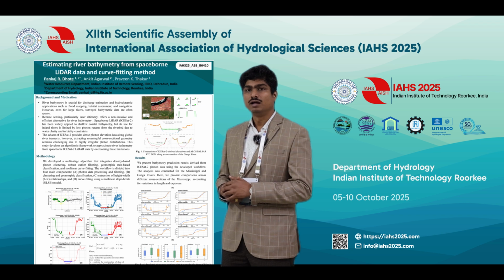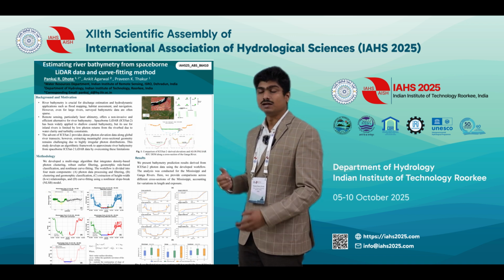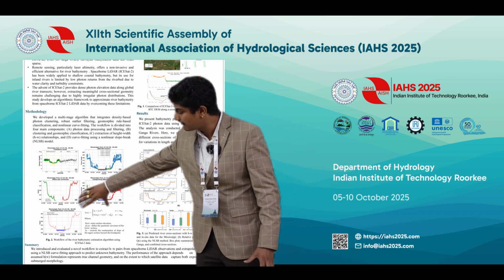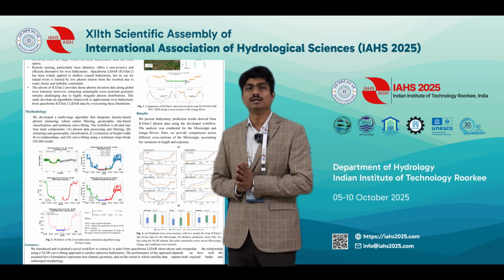Pankaj R Dhote IAHS 2025 Roorkee Poster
Poster video presentation recorded at the IAHS 2025 Scientific Assembly in Roorkee, India.